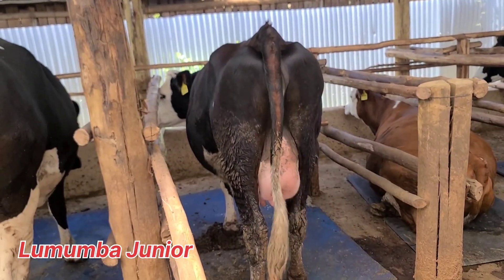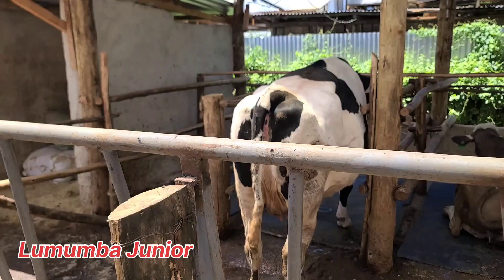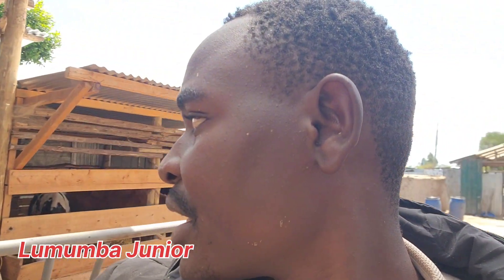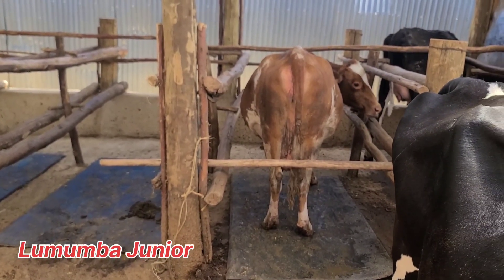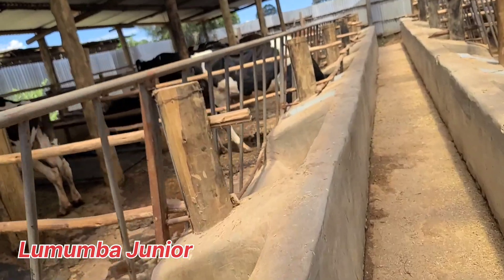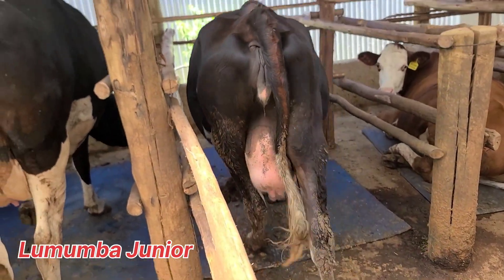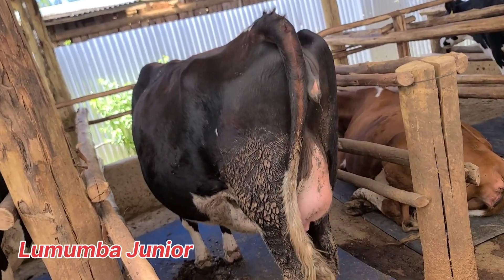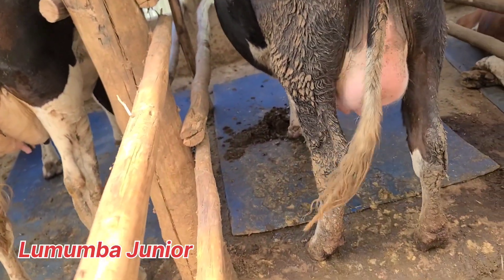Steaming Up & Drying Off Dairy Cows: Complete Guide for Higher Milk Yield & Healthy Calving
Are you a dairy farmer or vet professional looking to boost milk yield and ensure smooth calving?
In this video, we break down the essential pre-calving practices of Drying Off and Steaming Up in dairy